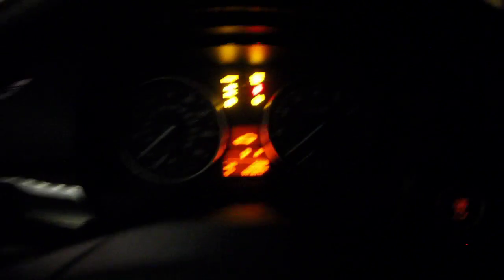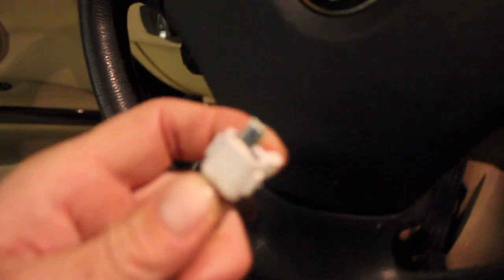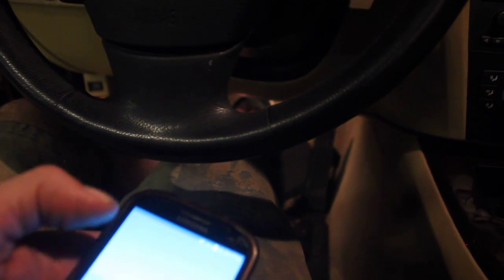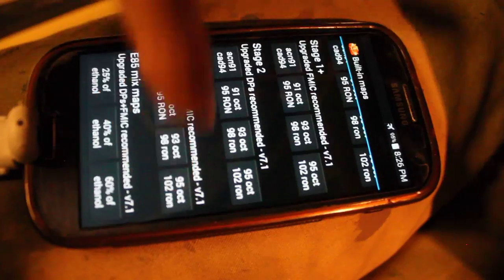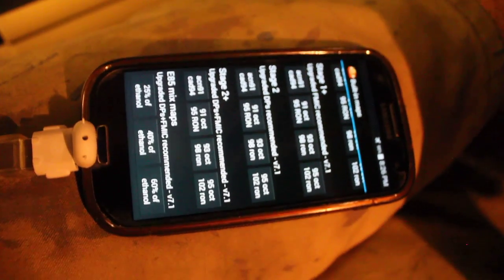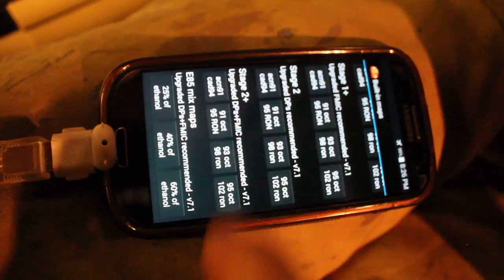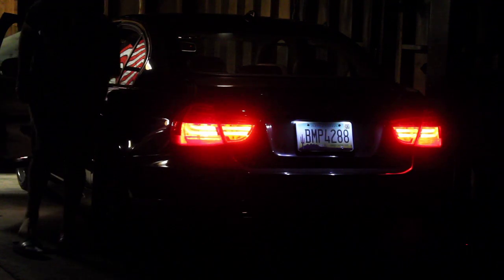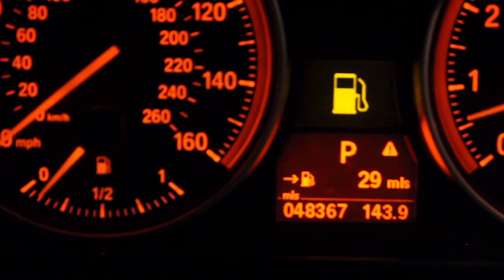How to MHD Flash stage 2 n54 BMW e90 335i xdrive marathon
MHD stage 2  Flash tune diy n54 BMW  e90 335i xdrive marathon
1. MHD FLASHER APP
2. K-DCAN OBD2 CABLE
3. * OTG ADAPTER (USB TO MICRO PORT) * IF USING SMART PHONE) i USED SAMSUNG S3 ANDROID
4.BATTERY CHARGER (NOT NEEDED FOR RE FLASH i USED ONE FOR EXAMPLE)
NOTE YOU MUST PURCHASE FLASHER MODULE THOUGH MHD APP FOR $99 tHEN YOUR CHOICE OF MAP YOU CHOOSE TO FLASH $49. BEFORE FLASH CAN BE PERFORMED. AFTER PURCHASE TURN ON AIRPLANE MODE TO AVOID INTERRUPTIONS)

FLASH TAKES AROUND 35MIN RE-FLASH TAKES AROUND 2 MIN